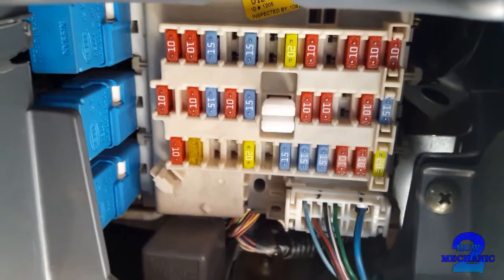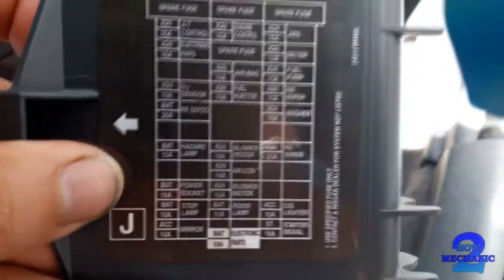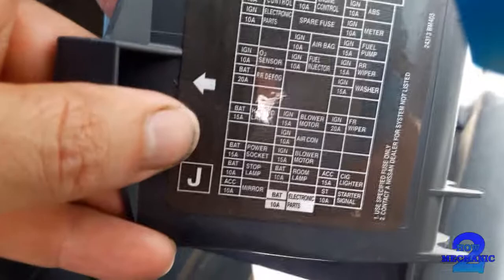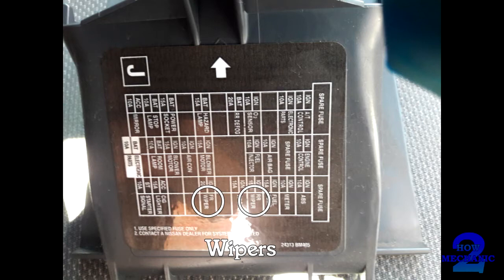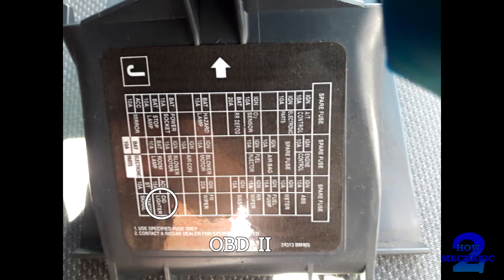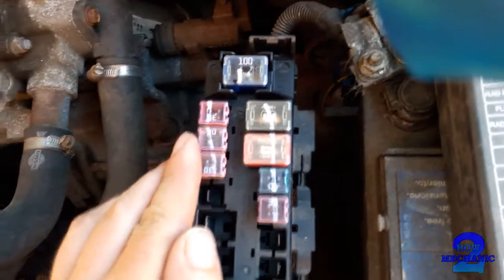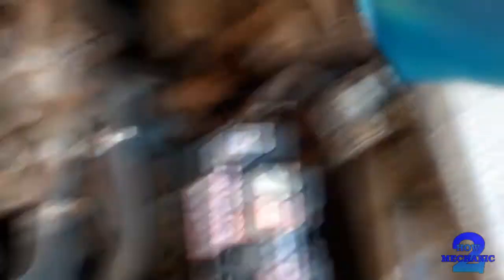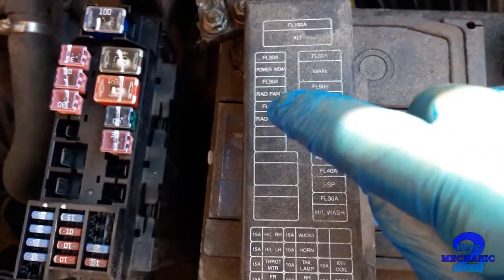Nissan Almera mk2, OBD II port and locating wipers and OBD II fuses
Today we will locate the OBD II port and fuses and searching for the wiper and OBD II fuses